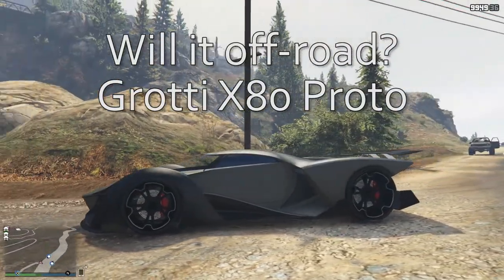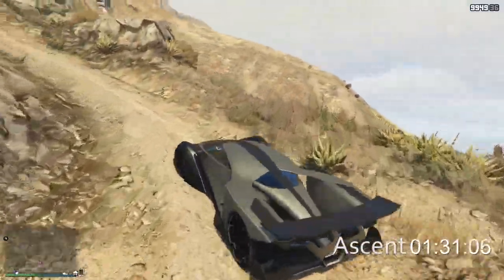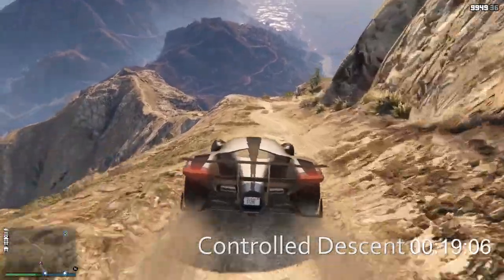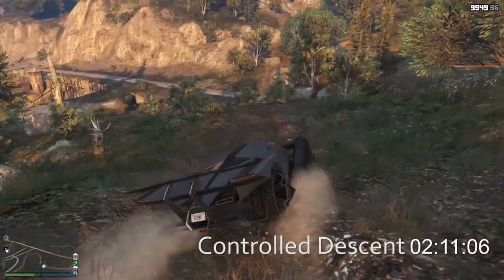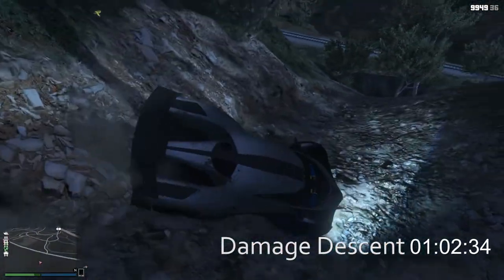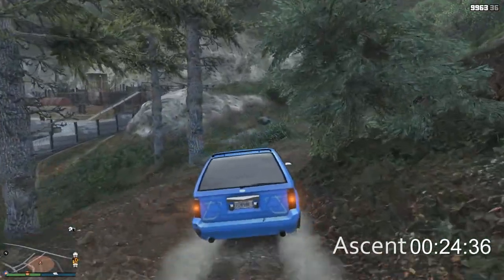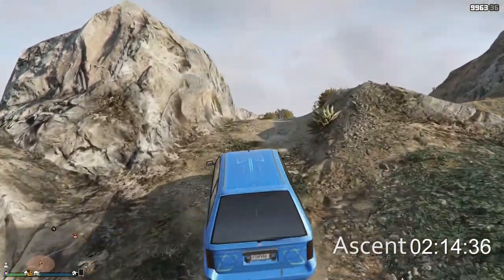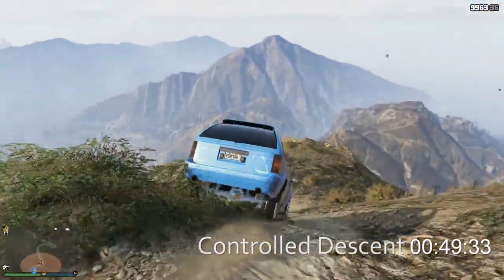Will it Offroad? Grotti X80 Proto & Vapid Minivan Custom - GTA Online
The Grotti X80 Proto and Vapid Minivan Custom tackle Mt. Chiliad in GTA Online, with some impressive times!

Social